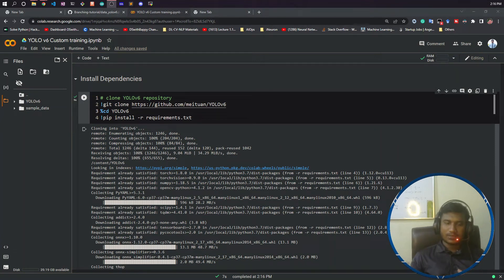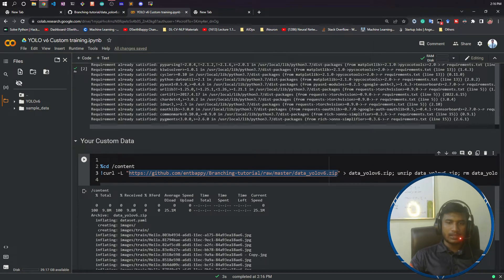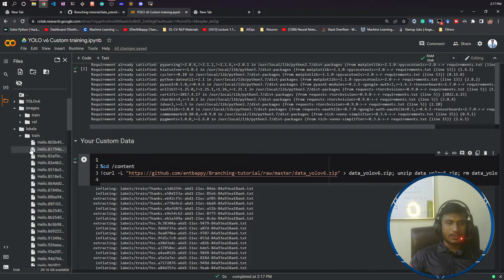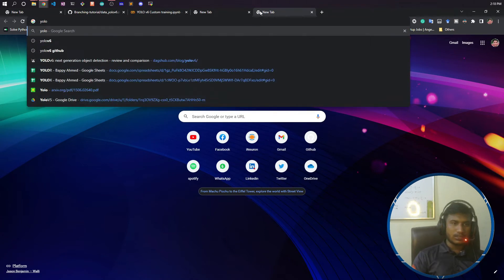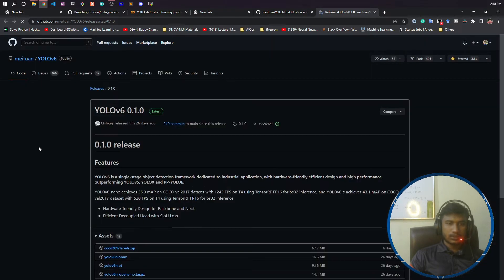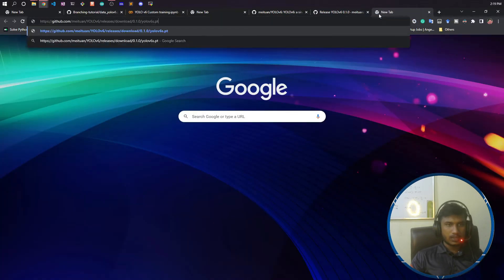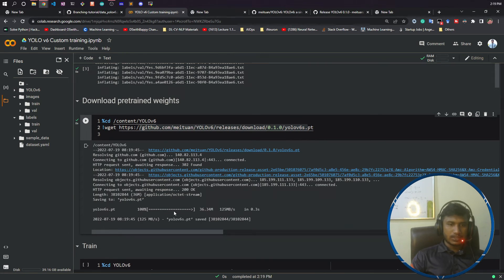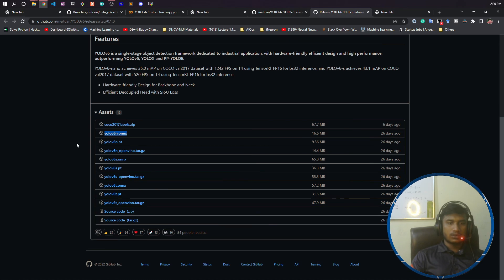4. Download a Pretrained Weight YOLO v6 | Object Detection | Computer Vision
YOLOv6 is a single-stage object detection framework dedicated to industrial applications, with hardware-friendly efficient design and high performance. It outperforms YOLOv5 in detection accuracy and inference speed, making it the best OS version of YOLO architecture for production applications.

Thanks!

YOU JUST NEED TO DO